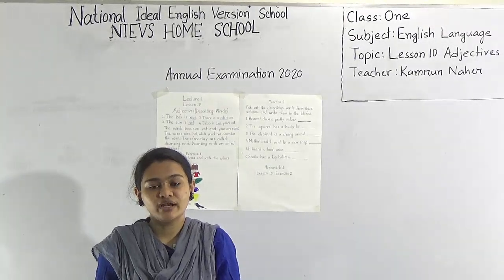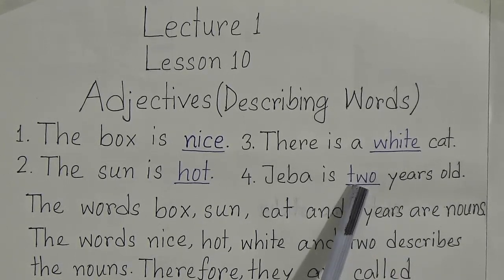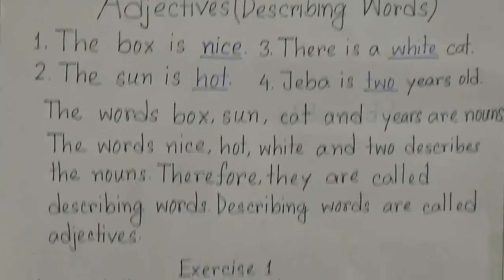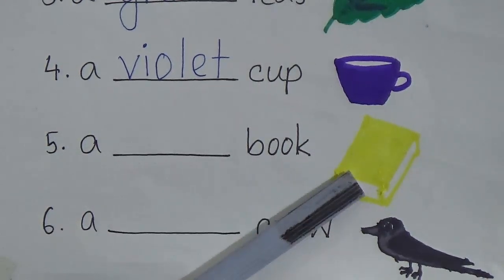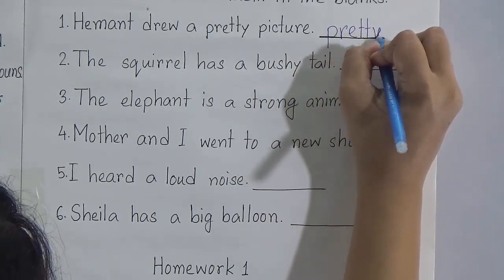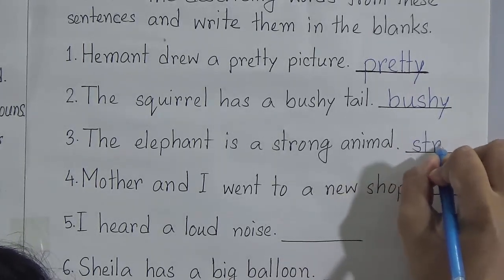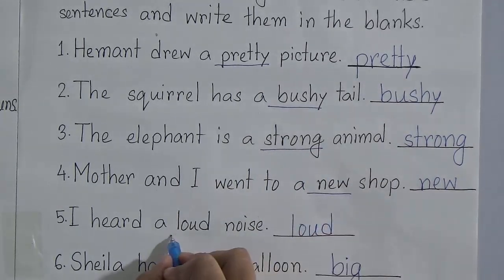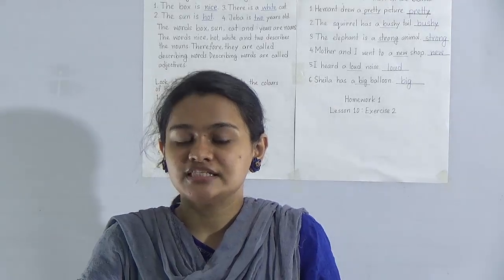Annual Term, Class: One, Subject: English Language (Lecture-1), Topic: Lesson 10 Adjectives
Term: Annual
Class: One
Subject: English Language (Lecture-1)
Topic: Lesson 10 Adjectives
Teacher: Kamrun Naher